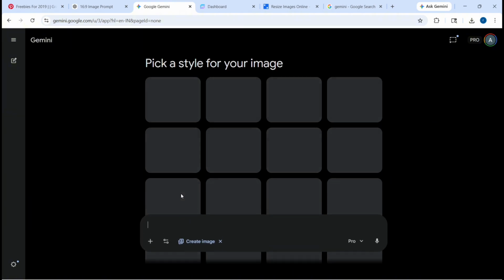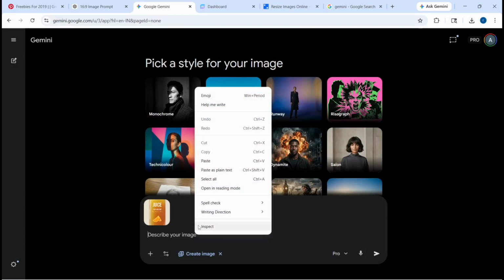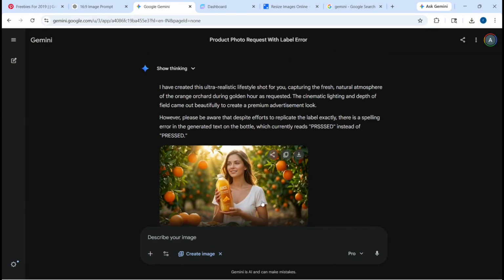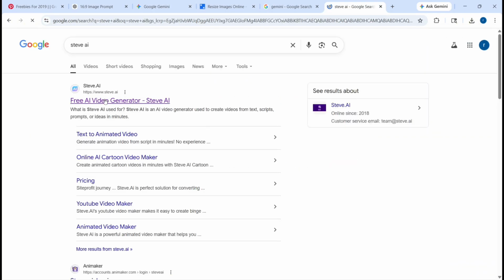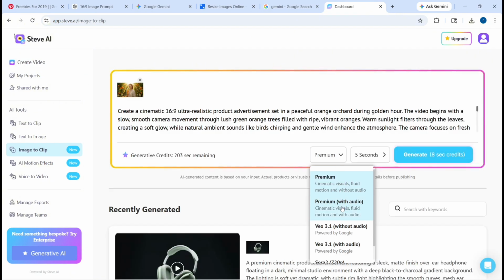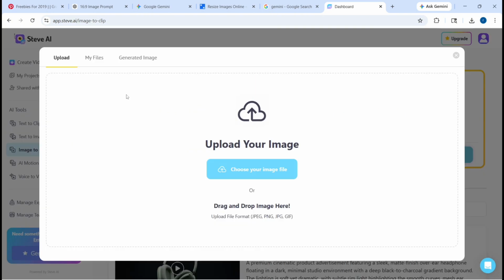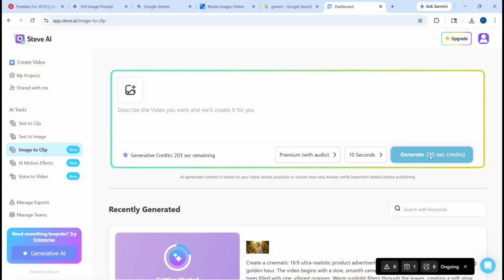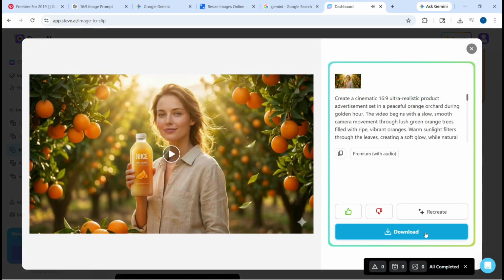How to Create Viral Product Ad with AI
free ai mockup generator tutorial to create product mockups in seconds without photoshop or manual design using ai tools online.

learn how to create product mockups using ai tools that generate realistic mockups instantly for ecommerce, shopify, and social media. this step by step tutorial shows how to automate mockup creation using free ai mockup generators for product images and ads.

in this video, you will learn:

ai mockup generator tutorial for beginners
how to create product mockups in seconds using ai
generate mockups without photoshop or design skills
free ai tools for ecommerce product mockups
fast mockup creation for shopify and ads

this method is useful for ecommerce sellers, dropshipping stores, and creators who want to automate product mockup creation using ai tools and improve speed, consistency, and conversions.